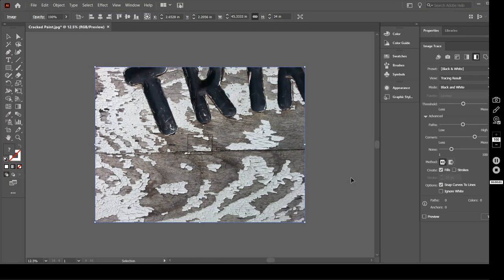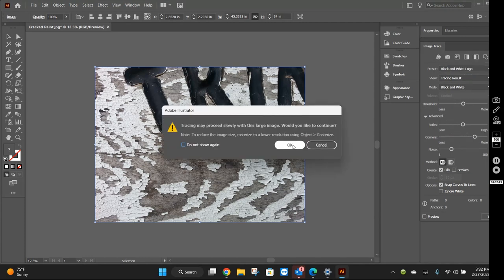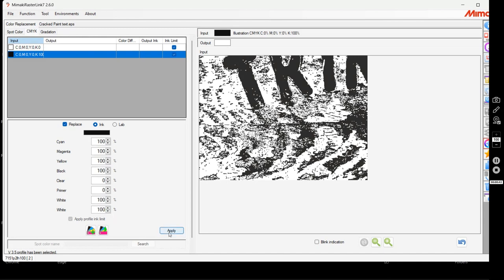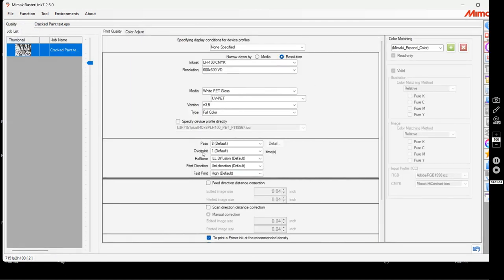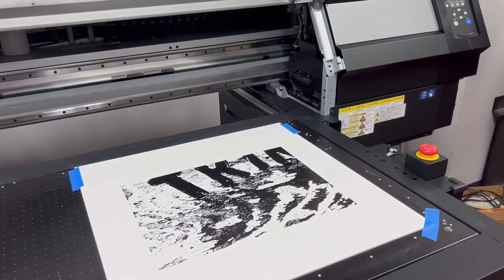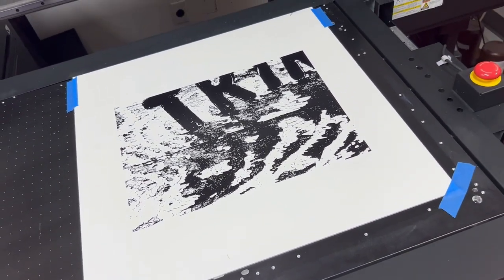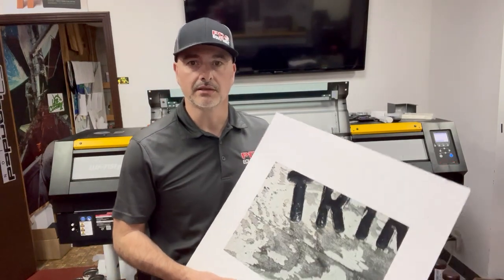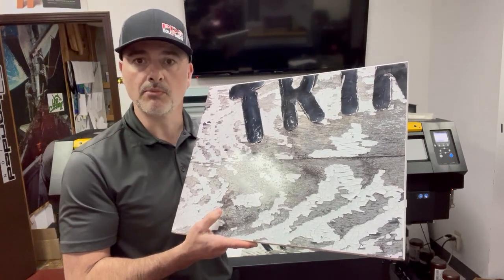Mimaki UV Printer Wood Grain Texture.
Creating texture on a Mimaki UV Printer. Using Adobe Illustrator.The printer was a Mimaki 7151plusII with LH-100 ink. A process developed and demonstrated by Doug Griggs with PDS Equipment. Doug does sales ,service, tech support and product development associated with Mimaki UV Printers.
Doug Griggs
 If you think uv printing process may be something that would work for your applications please contact me and we will test your products to make sure it is a fit.